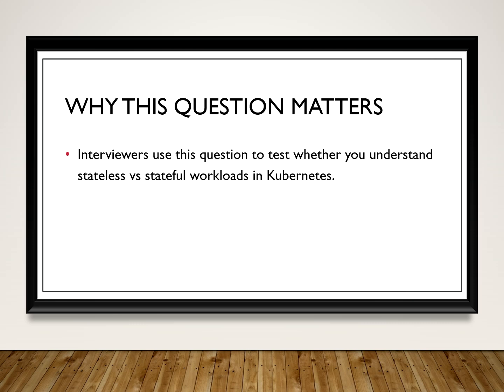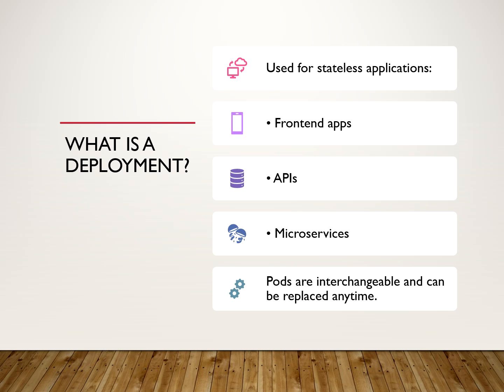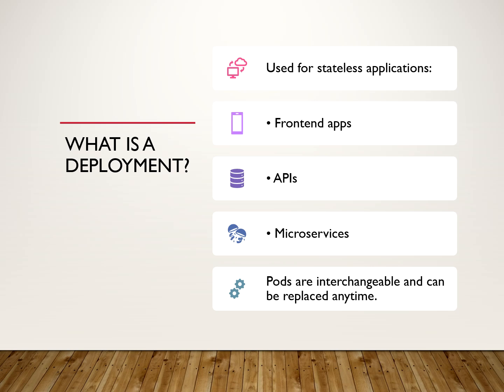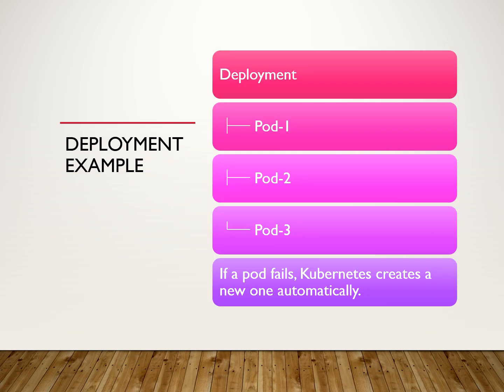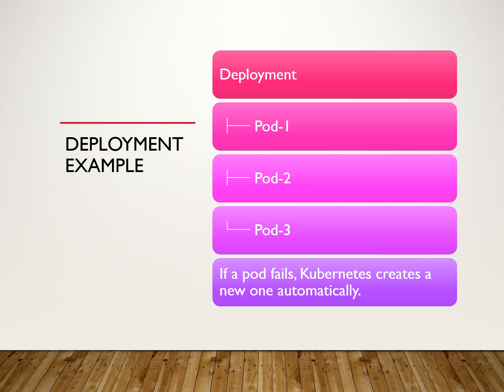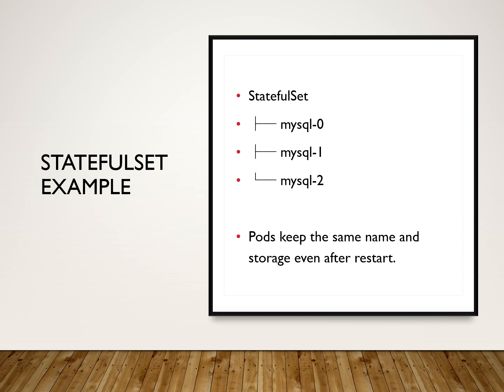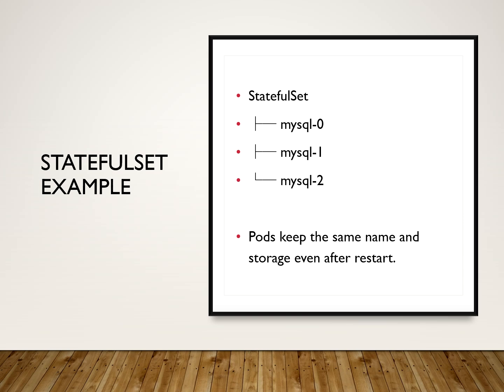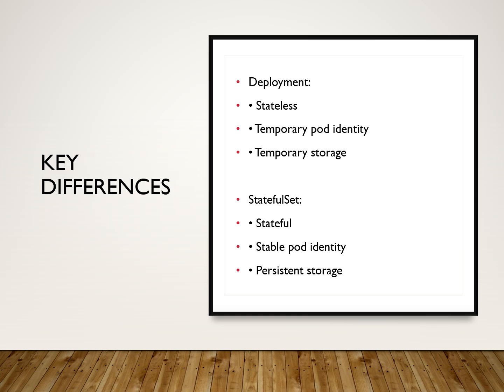StatefulSet vs Deployment: What Most Engineers Get Wrong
🚀 StatefulSet vs Deployment Explained | Kubernetes Deep Dive

Are you preparing for a Kubernetes or DevOps interview? One of the most frequently asked Kubernetes questions is the difference between StatefulSet and Deployment.

In this video, you'll learn:
✅ What is a StatefulSet in Kubernetes?
✅ Stateful vs Stateless Applications
✅ Persistent Storage and Pod Identity
✅ Real Production Use Cases
✅ Databases in Kubernetes (MySQL, PostgreSQL, MongoDB)
✅ Kubernetes Interview Questions & Answers
✅ When to Use StatefulSet vs Deployment

We'll walk through real-world examples, production scenarios, and interview-ready answers that every DevOps Engineer, Cloud Engineer, SRE, and Kubernetes Administrator should know.

🎯 Perfect for:

* DevOps Engineers
* Kubernetes Administrators
* Cloud Engineers
* Platform Engineers
* Site Reliability Engineers (SRE)
* Interview Preparation

⏱ Chapters:
00:00 Introduction
00:30 Why This Question Matters
01:15 What is a Deployment?
02:30 Deployment Example
03:30 What is a StatefulSet?
05:00 StatefulSet Example
06:30 Key Differences
07:30 Real Production Scenario
08:30 Interview Answer
09:30 Summary